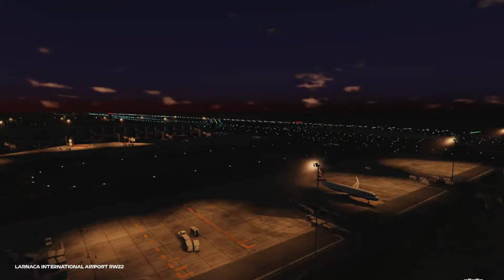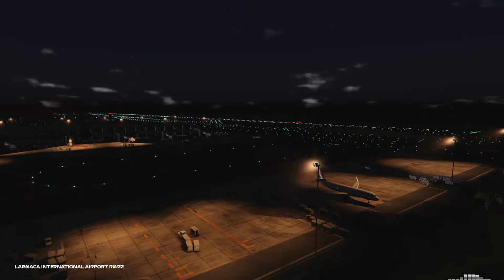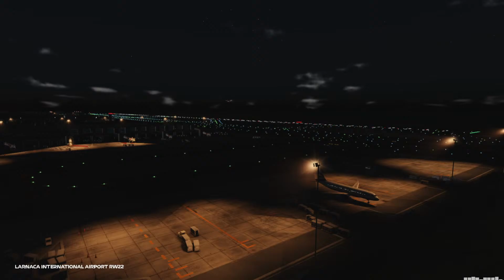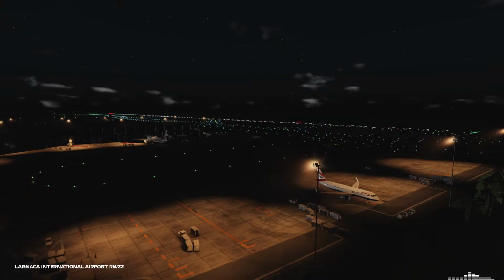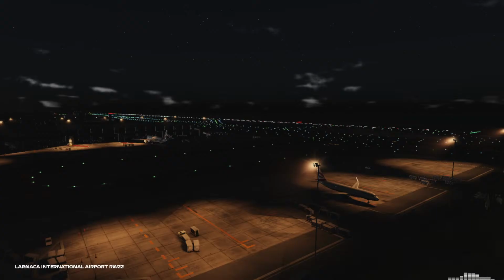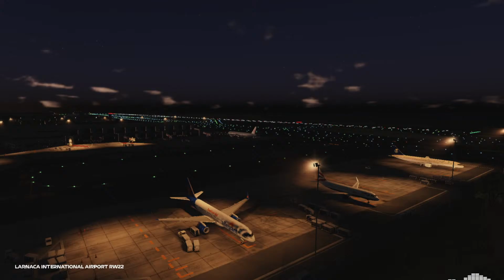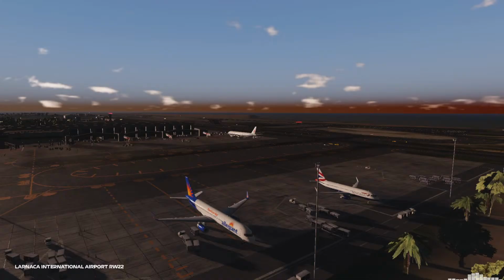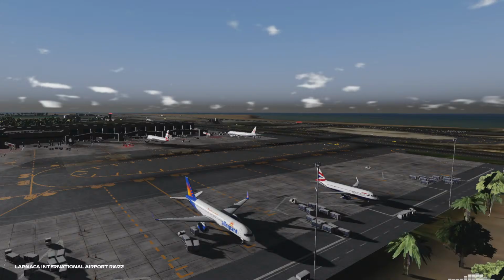PLANESPOTTING + ATC AUDIO | LARNACA INTERNATIONAL AIRPORT (Project Flight)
Project Flight roblox, Project Flight Larnaca